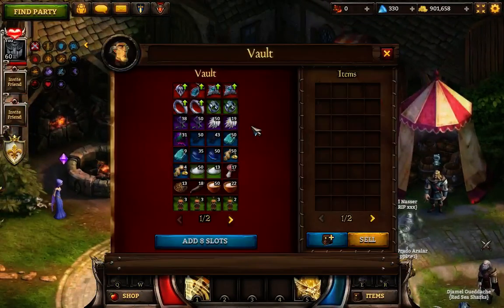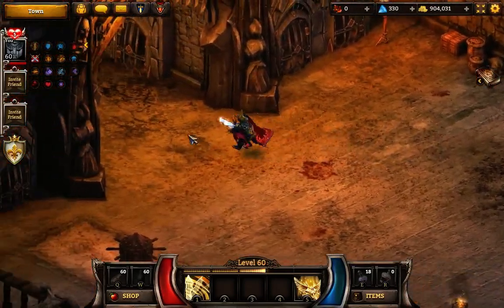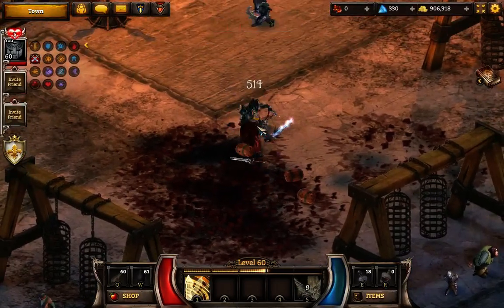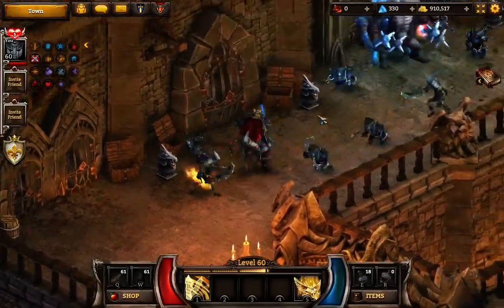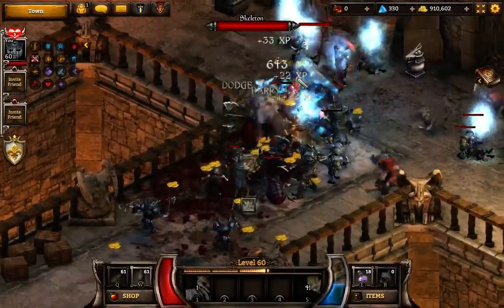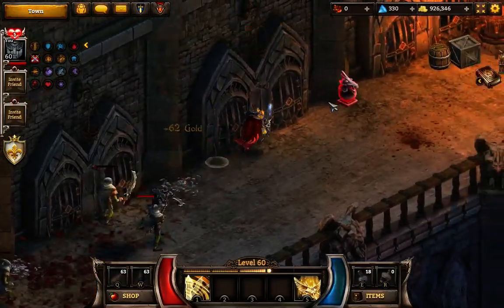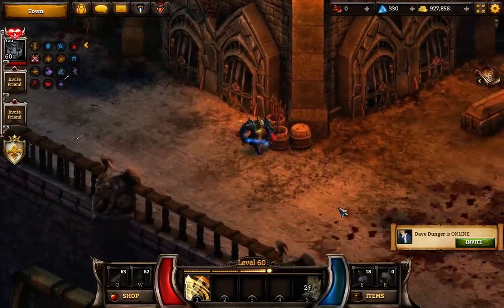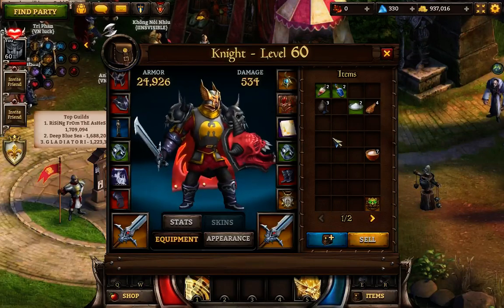KingsRoad: Adamar's Dungeon Gold Find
This is the higher resolution video of my Gold Find walk through.  I have also added a full speed run through at the end.  I completed the dungeon in 6 min 20 seconds breaking everything, and killing all enemies.  That averaged me out at 3200 per minute using this method with my character.  Enjoy!